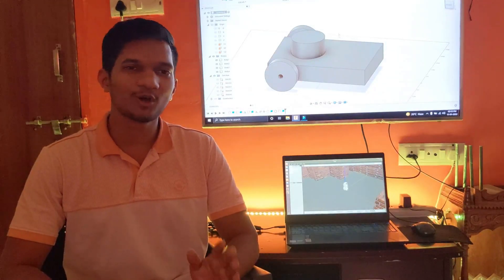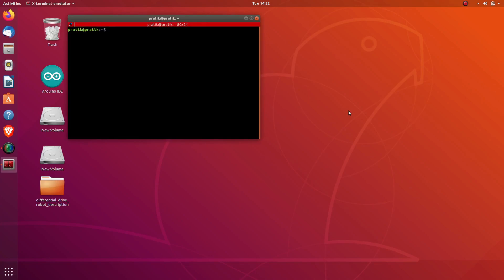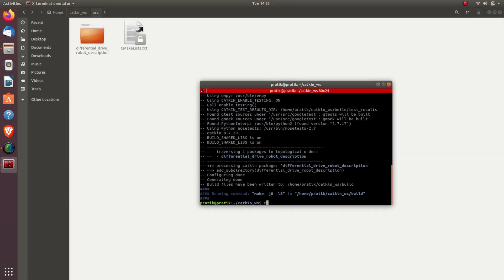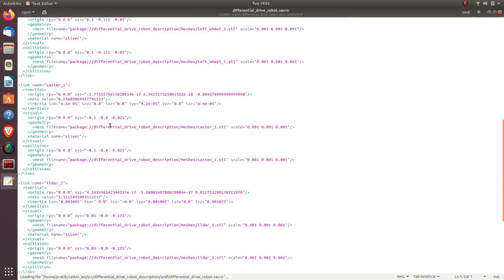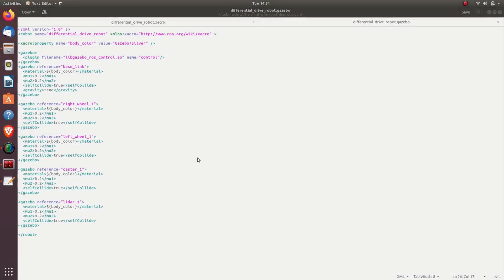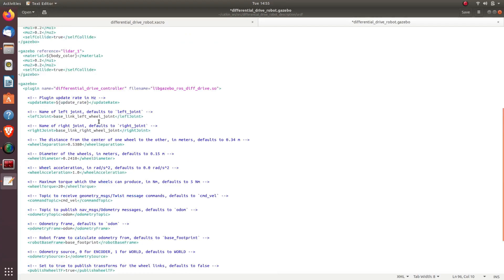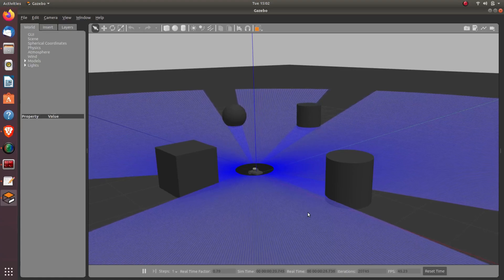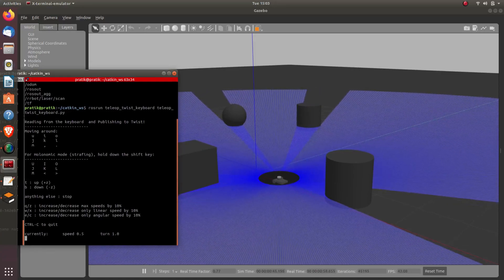How to Add Sensor Plugins to Gazebo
Add Sensor Plugins to Gazebo

watch this video until the end and please feel free to ask any doubt related to this video in the comment section below until then stay creative with me techno fetch

                                                       SUPPORT

                                                        LINKS

Your Support can Help me a LOT